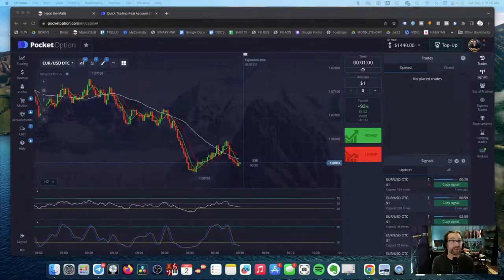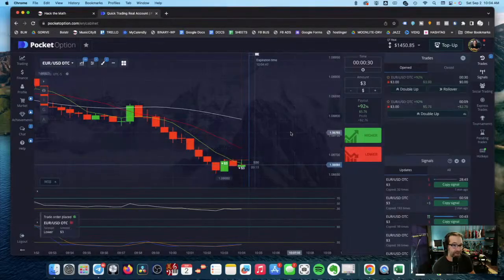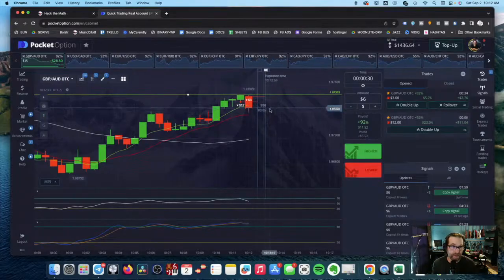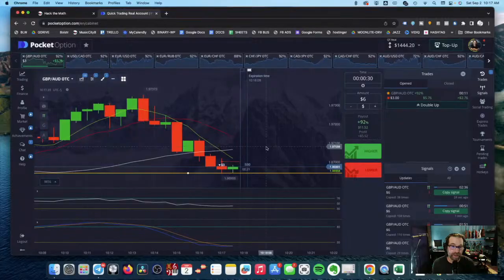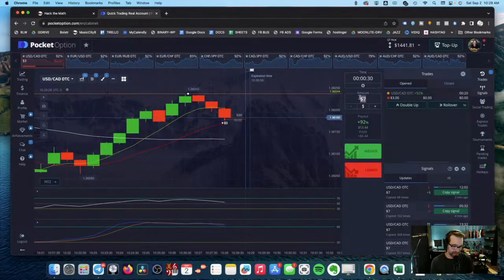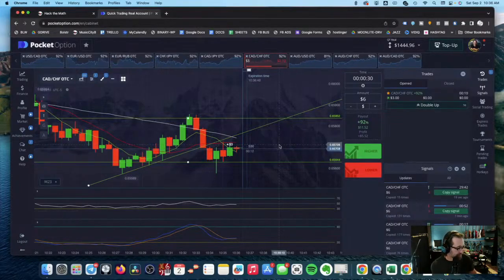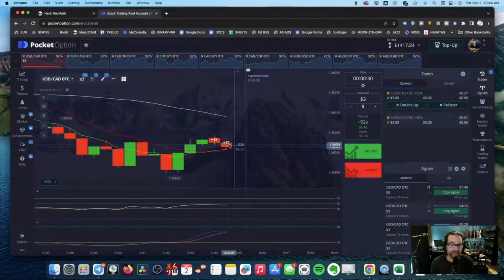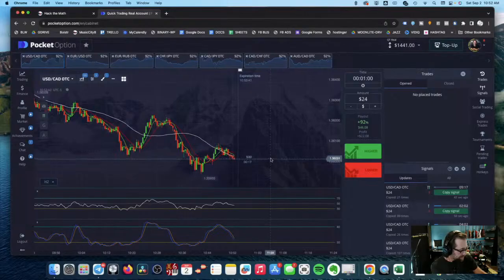Weekend Binary Options Trading Strategies Live Tips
🚀 Unlock Your Trading Potential with the ENTRY SNIPER Indicator! 🚀

Are you ready to elevate your trading game and dive into the exhilarating world of futures trading? Look no further! Introducing the cutting-edge ENTRY SNIPER Indicator, tailor-made for Trading View and NinjaTrader platforms. Transform your trading experience with precise signals and insights designed for both beginners and seasoned traders. Tap the link below to secure your advantage today!

Embrace a supportive community of like-minded traders as you embark on your journey to mastery. With the Music City Trader Tribe, you're never alone. Exchange ideas, strategies, and success stories while learning from the best in the business. Join us and elevate your trading experience now!

🔗 Essential Links and Free Trading Sheets 🔗

Access our treasure trove of trading sheets + your first one FREE when you join the Tribe! Master day trading, discover new indicators, and learn price action trading for beginners with our invaluable guides.

📚 Dive Into My Extensive Learning Library! 📚

This journey is about more than just trading—it's about gaining knowledge and confidence. My online course, comprehensive strategy book, and an array of insightful YouTube videos will empower you with the understanding needed to succeed. Start learning how to read stock indicators and develop your trading strategy with ease.

✨ Discover a world where passion meets precision and potential is limitless. Whether you're beginning your journey or sharpening your skills, the Music City Trader Tribe is your ultimate trading partner. Don't wait—ignite your trading passion today!